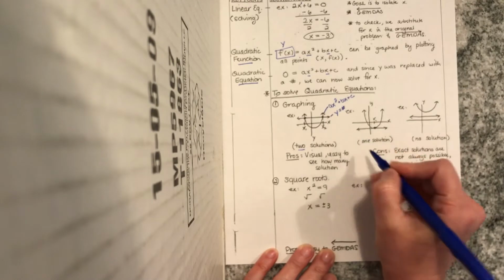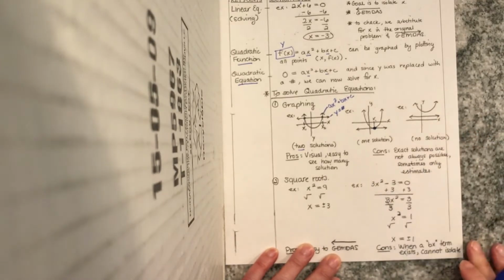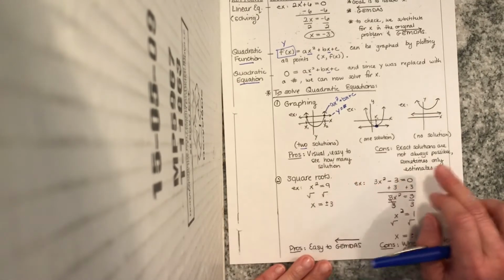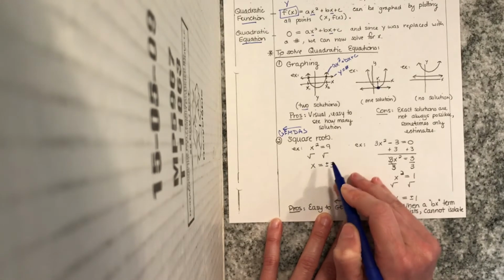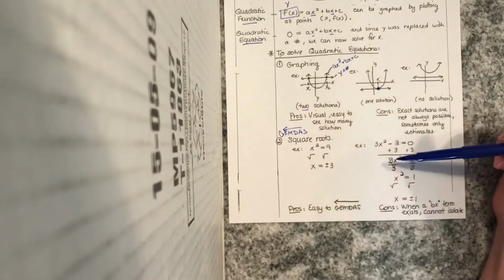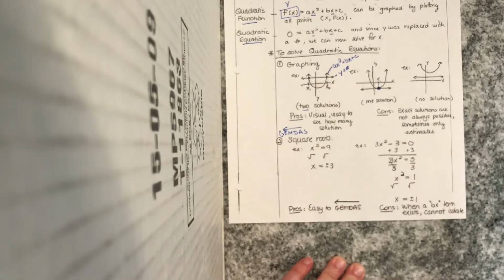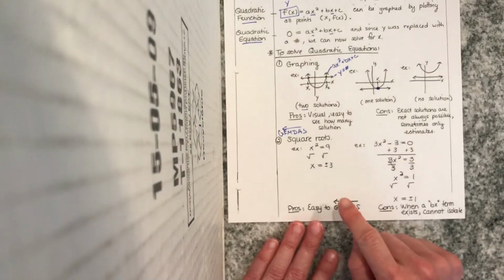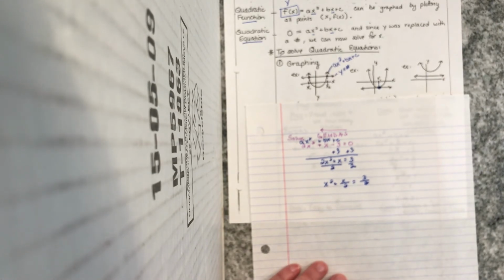8.3 Intro Solving by Factoring